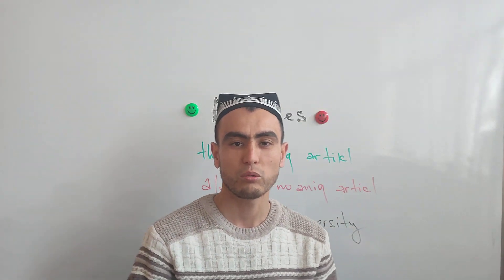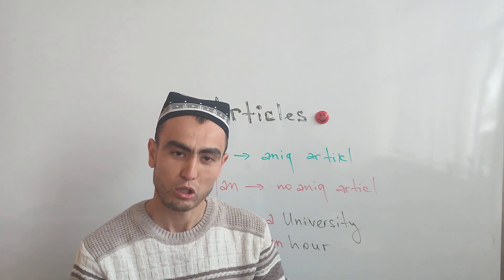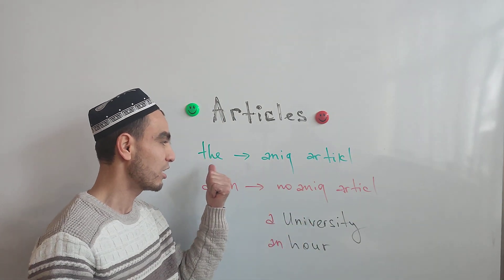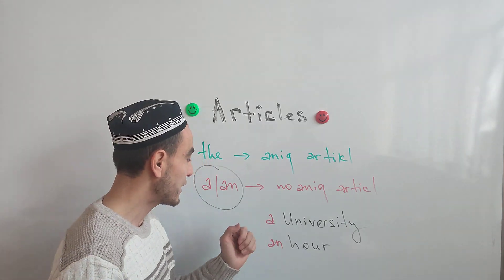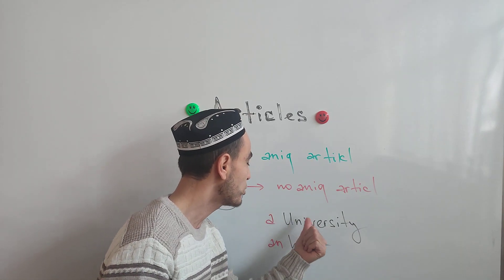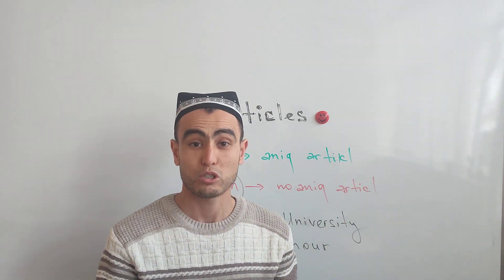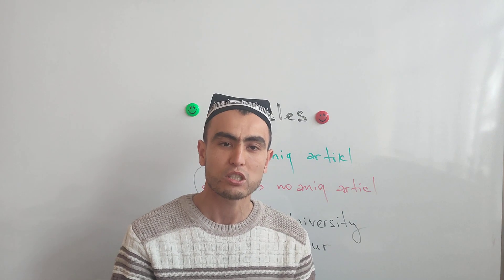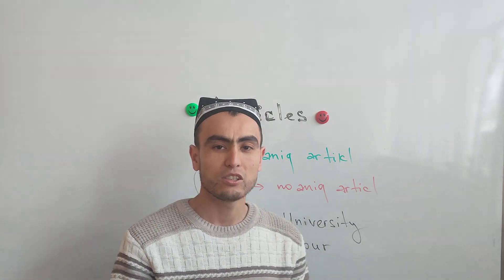" Articles " Ingliz tili o'qituvchisi Hamidulloh To'ychiyev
" SHAHRIXON TA'LIM " O'quv markazi
Manzil: Shahrixon shahar prokuraturasi ro'parasida
Murojaat uchun telefonlar: